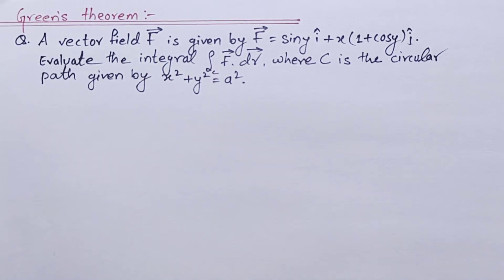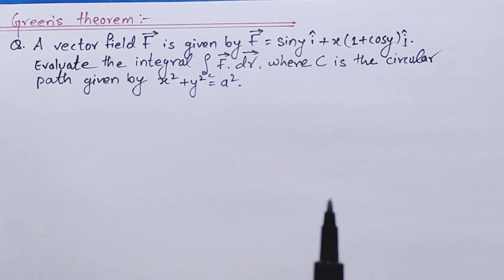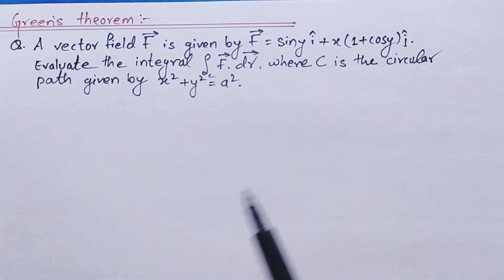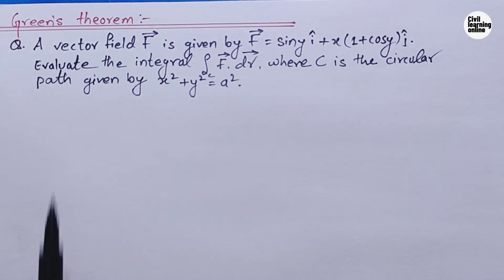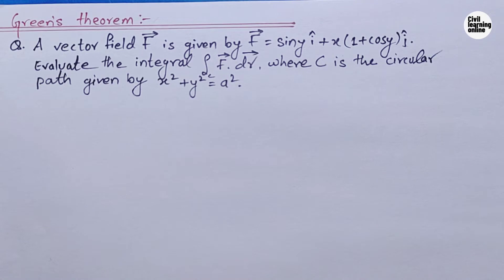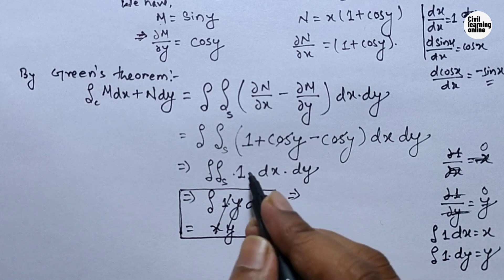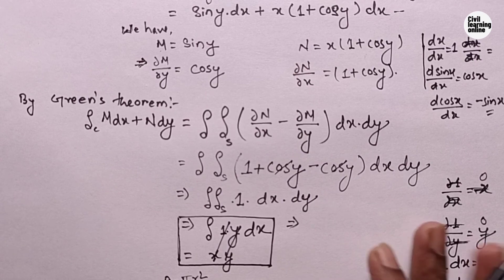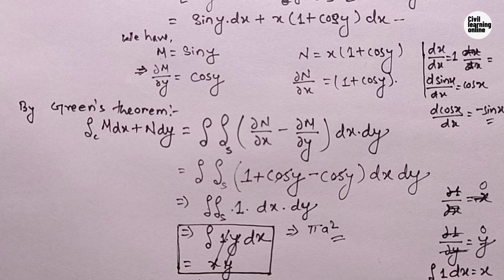Vector Calculus - Green's theorem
Hello Everyone,
Here are some important examples form engineering mathematics chapter Green's theorem.
These videos are made as per the demand of students. Hope you would like this video.